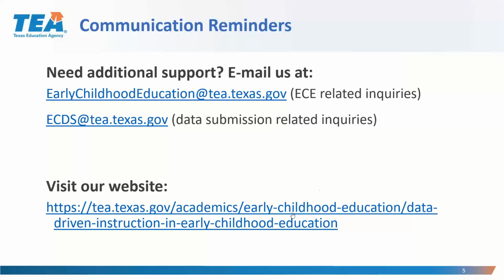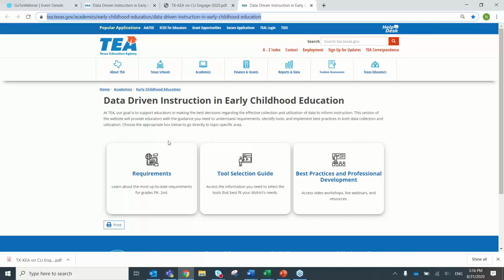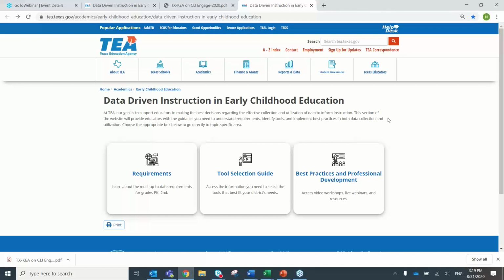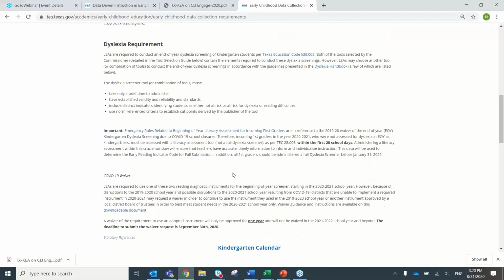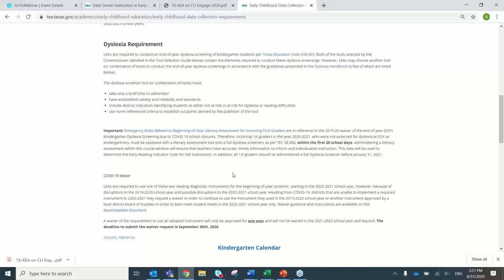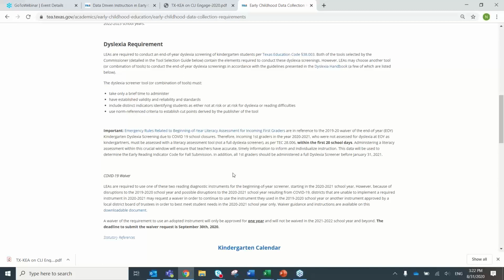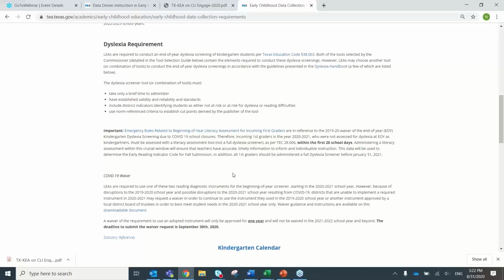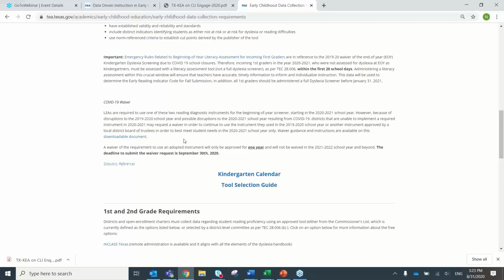2020 08 31 14 55 ECE Office Hours All About PK 2 Diagnostics